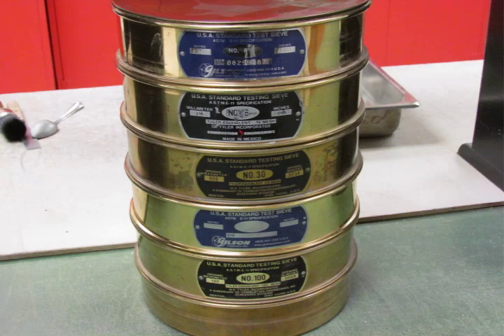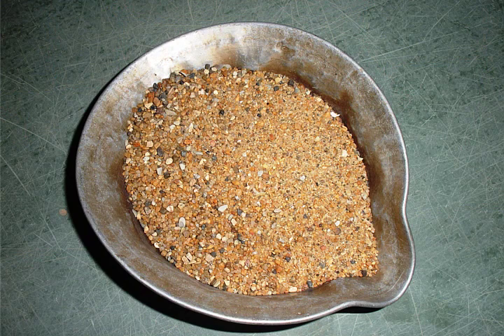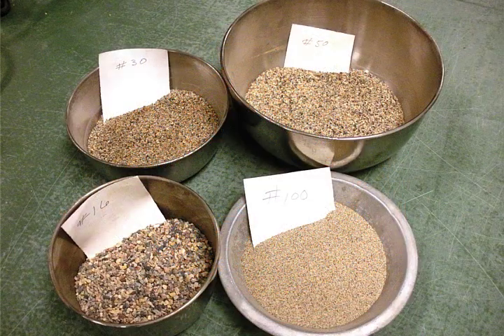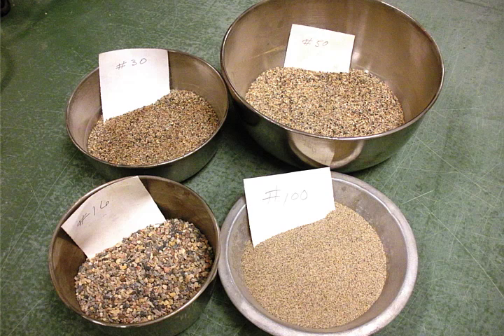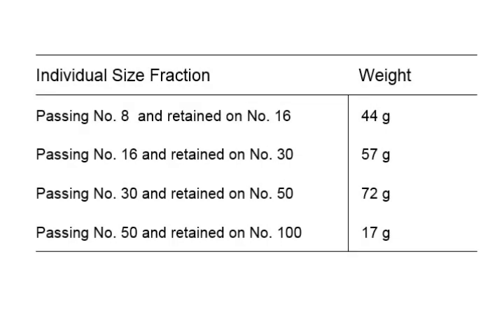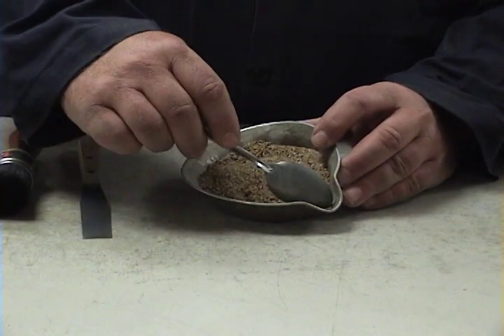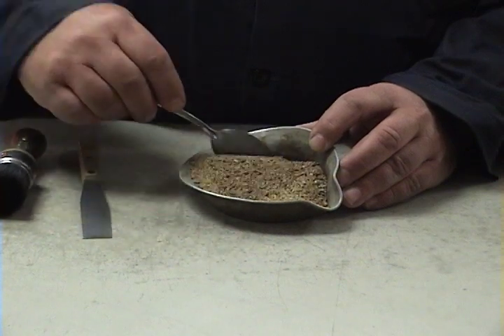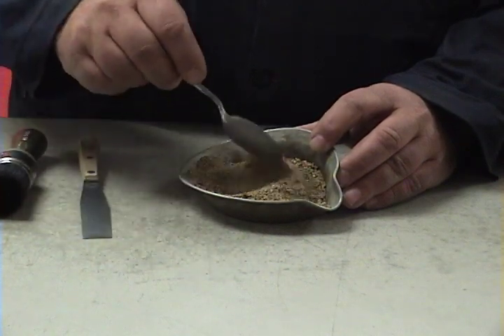Fine Aggregate Angularity Test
North Dakota T 304.